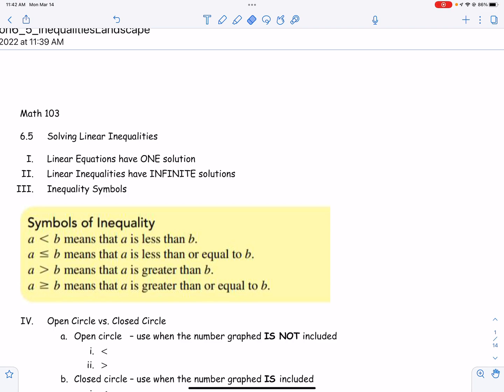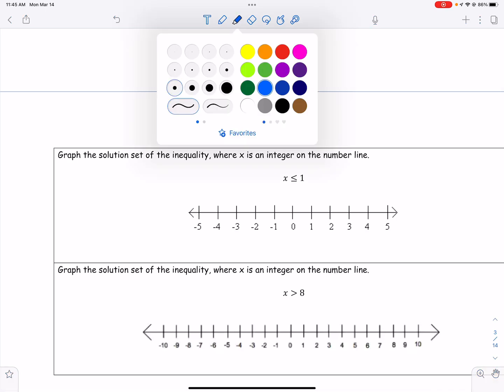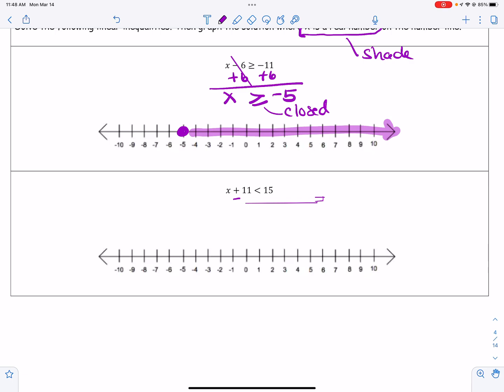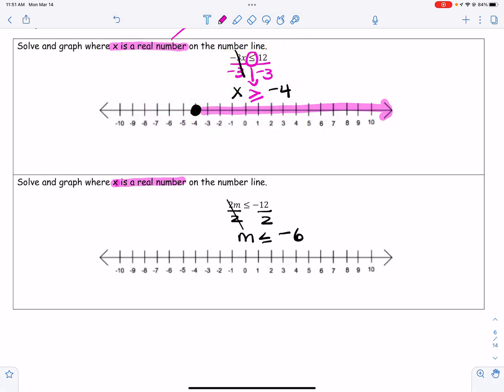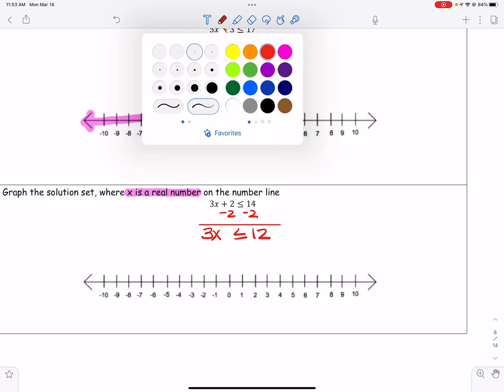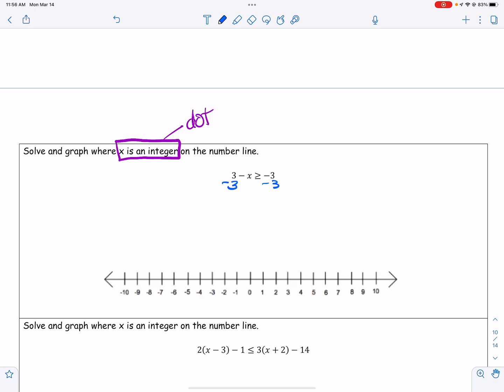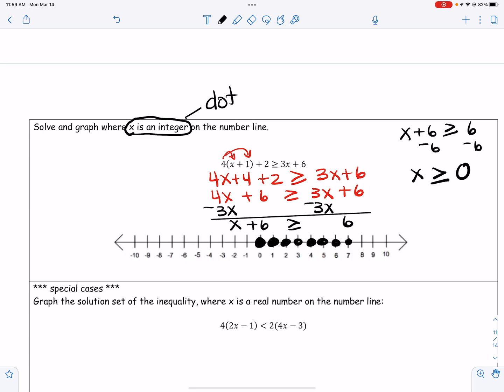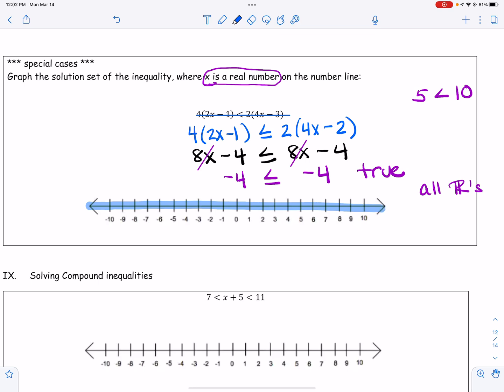MAT 103, 6.5 Linear Inequalities